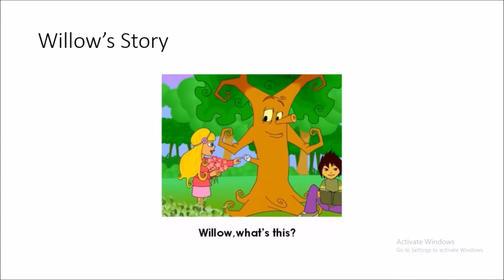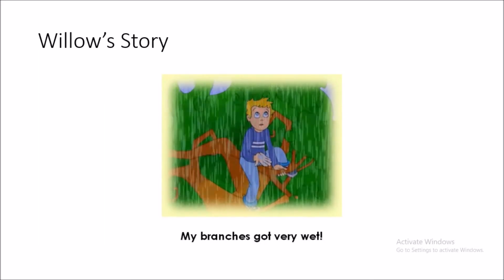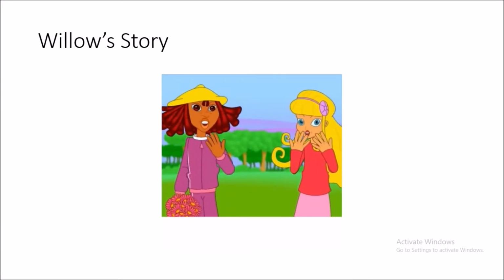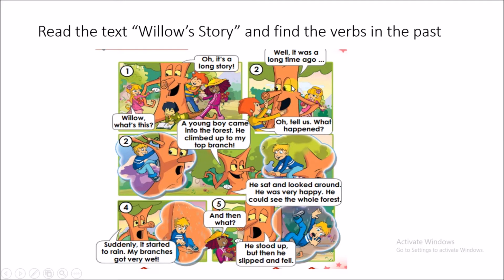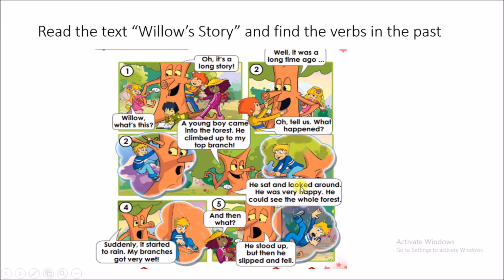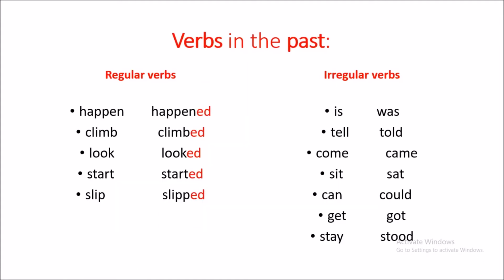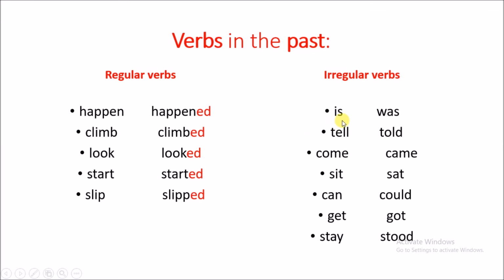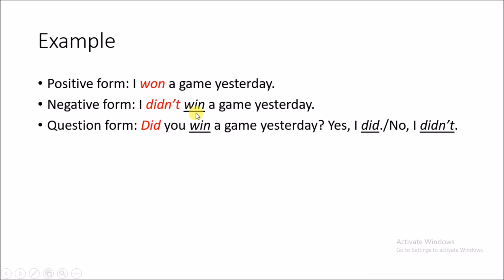J4GJAK4- Telling Stories